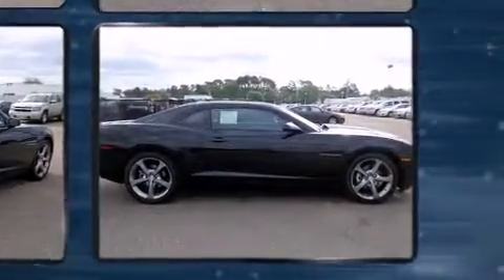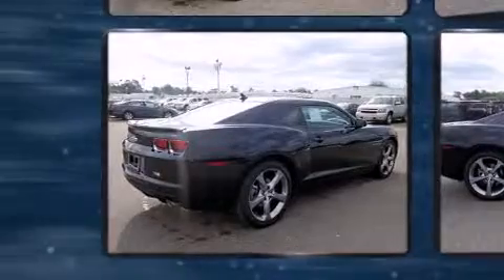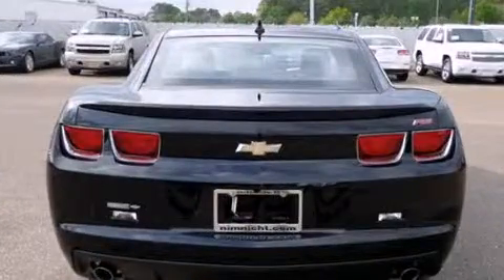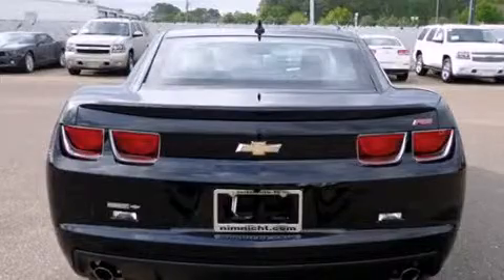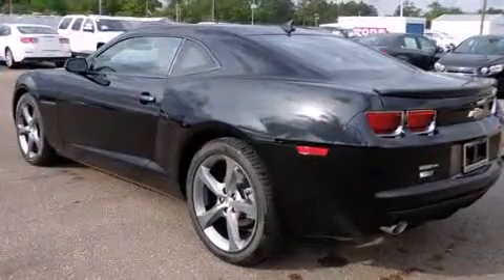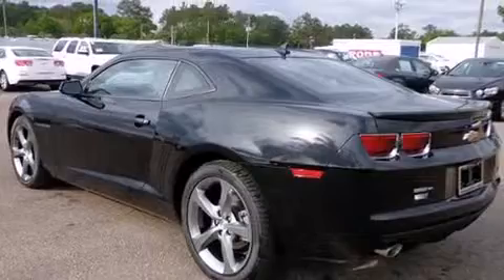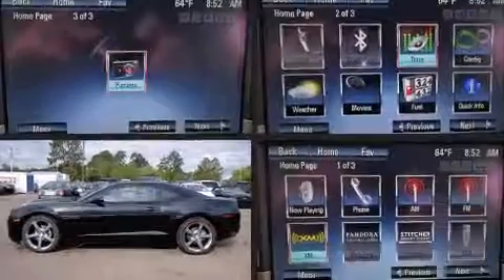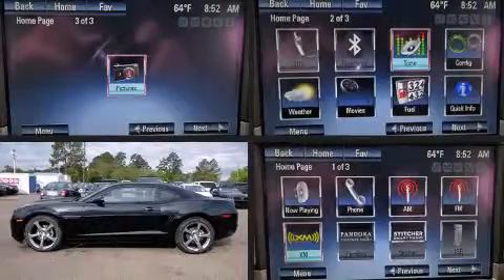2013 Chevrolet Camaro 2LT in Jacksonville, FL 32210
Nimnicht Chevrolet
1550 Cassat Ave

The 2013 Chevrolet Camaro. This 2 door, 4 passenger coupe will allow you to take command of the road with confidence! Chevrolet made sure to keep road-handling and sportiness at the top of it's priority list. It features an automatic transmission, rear-wheel drive, and a refined 6 cylinder engine. Chevrolet prioritized fit and finish as evidenced by: leather upholstery, a tachometer, an automatic dimming rear-view mirror, automatic dimming door mirrors, power door mirrors and heated door mirrors, power windows, and cruise control. The unique heads-up display projects vehicle information onto the windshield, including speed, gear selection and engine speed. Drivers benefit by not having to take their eyes off the road. Audio features include an AM/FM radio, steering wheel mounted audio controls, and 9 speakers, providing excellent sound throughout the cabin. Chevrolet also prioritized safety and security with features such as: head curtain airbags, front SIDE impact airbags, traction control, brake assist, a panic alarm, onStar, and 4 wheel disc brakes with ABS. Various mechanical systems are monitored by electronic stability control, keeping you on your intended path. We pride ourselves in the quality that we offer on all of our vehicles. Please don't hesitate to give us a call.